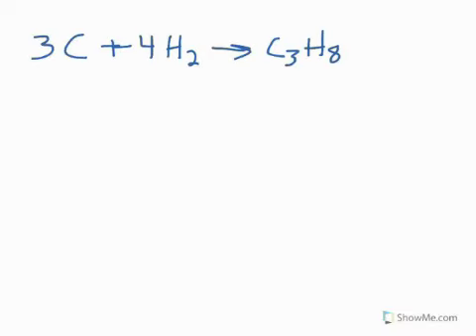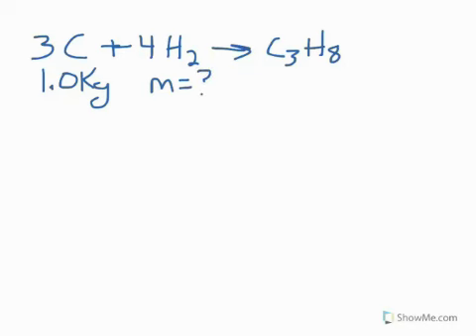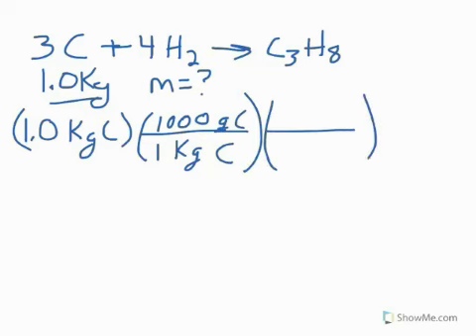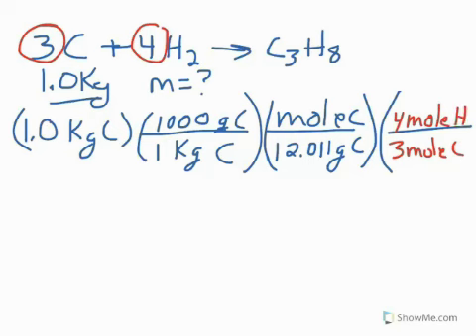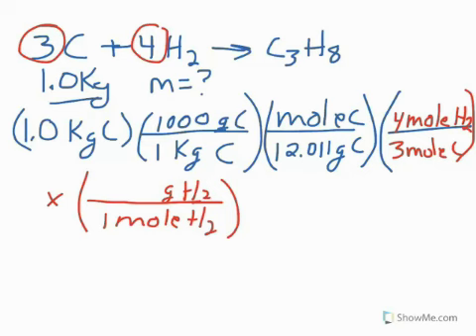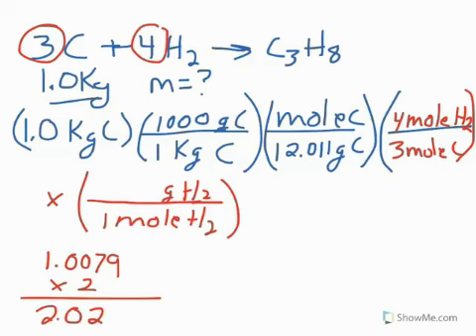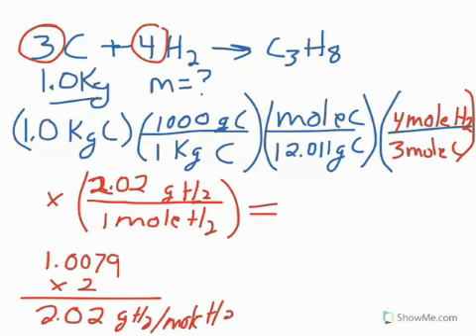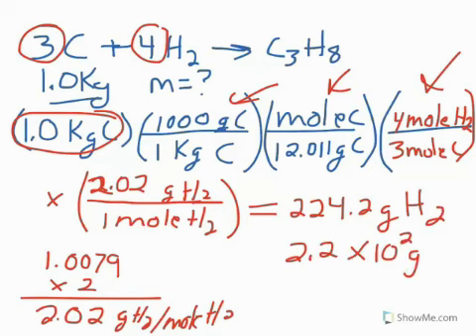LO37 stoichiometry mass to mass part 2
more explanation of how to convert from the mass of one substance in a chemical reaction to the mass of another substance in a chemical reaction